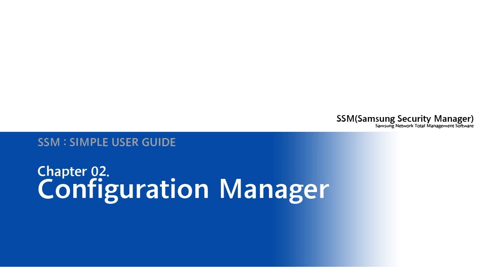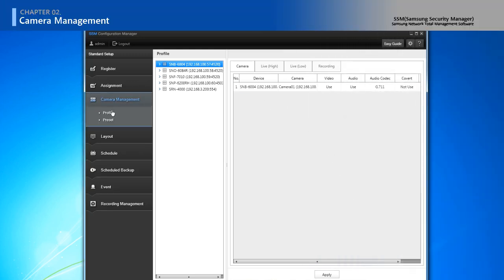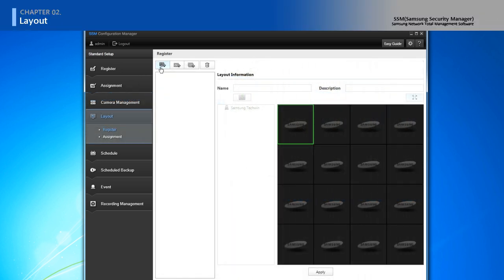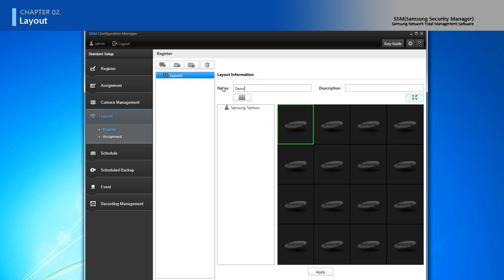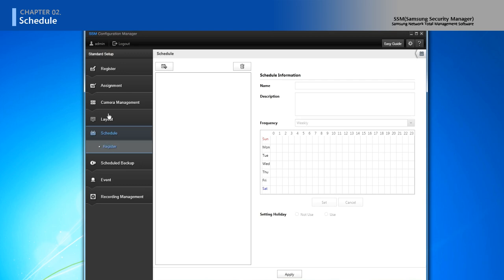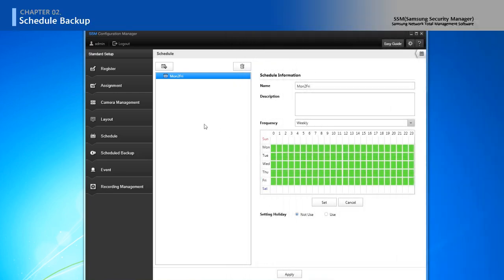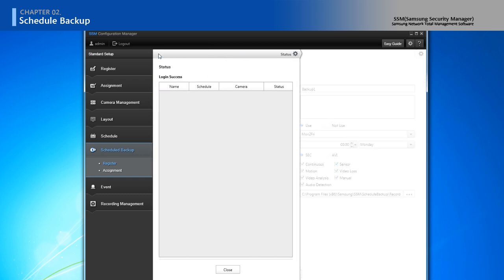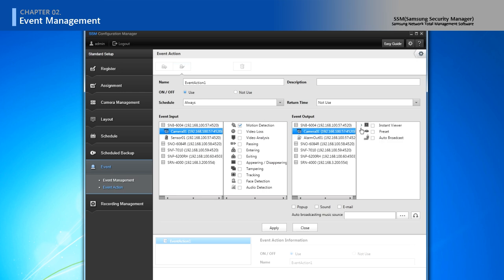[SSM] Chapter 2. Configuration Manager (Part 2.)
SSM ~ Simple User Guide
Chapter 2. Configuration Manager